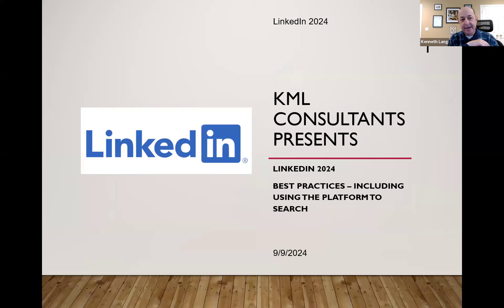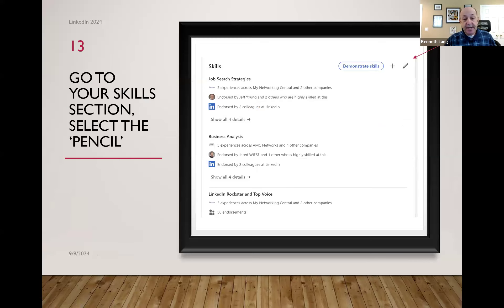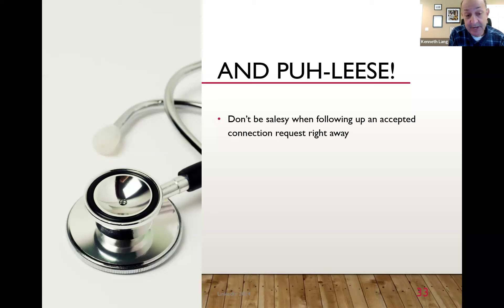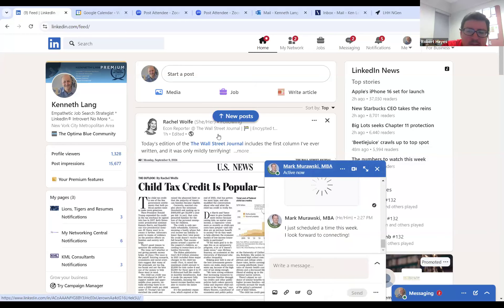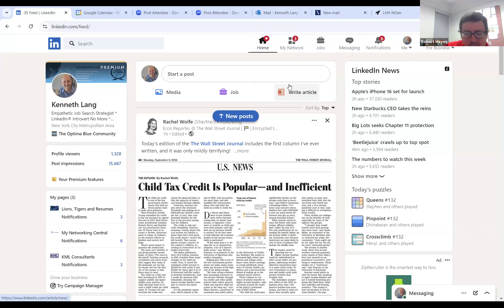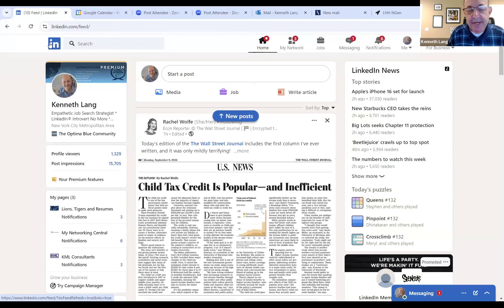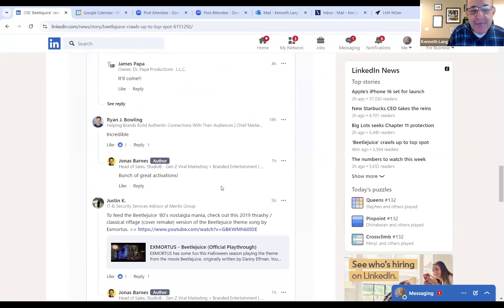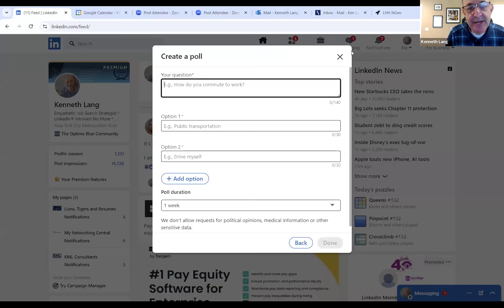Using LinkedIn As A Search Engine For Job Seekers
Learn how to search LinkedIn not only for jobs, but to find relevant job specs, events and even similar profiles. Also discover how to search within companies on LinkedIn to find resources there. Led by Kenneth Lang, the co-founder of My Networking Central, a searchable database for networking events and speakers. He regularly facilitates job search and networking events where we discuss LinkedIn best practices. Kenneth also serves as a brand specialist for Lee Hecht Harrison, an outplacement service.